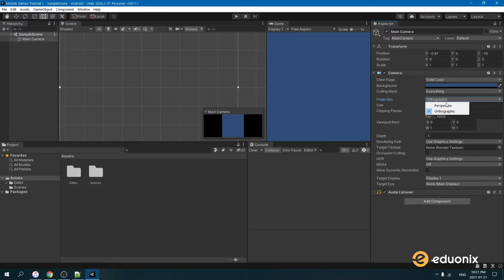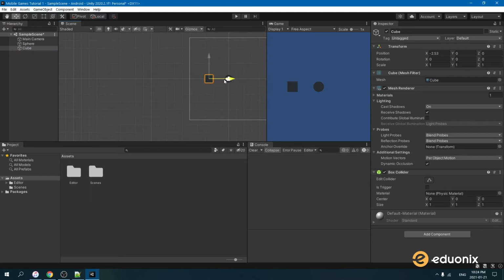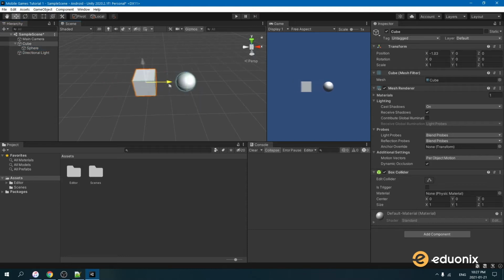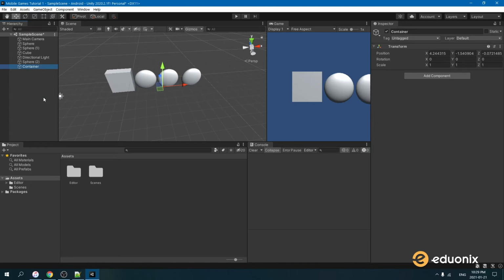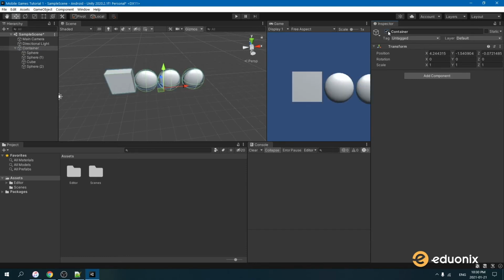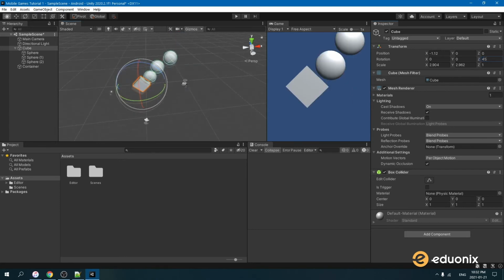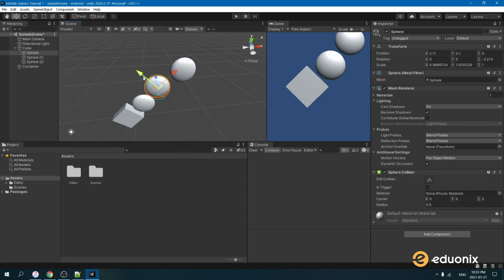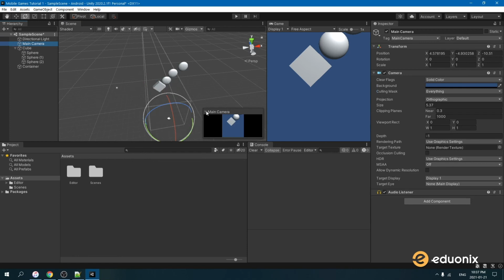Learn About Parenting & Different Camera Types in Unity | Eduonix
★ Do you want to become a video game developer?

🔶 In this video, we are going to be talking about the processes involved in creating a video game and cover topics like parenting in Unity and different types and uses of the game camera.

🔶 In the end, we will talk about our Kickstarter campaign for "Game Development E-Degree" which will help you realize your goal of becoming a professional game developer.

★ To learn more about this, you can back our Game Development E-Degree on Kickstarter and claim Early Bird Offer -

🔹 Mobile Game Programming Using Unreal Engine :Build A Real World Game